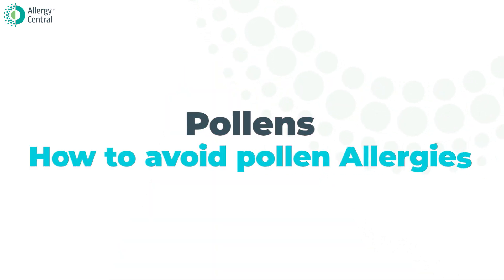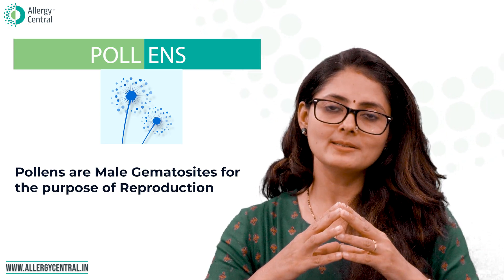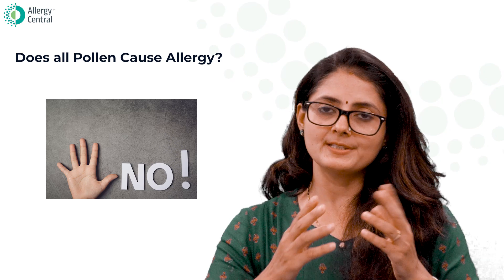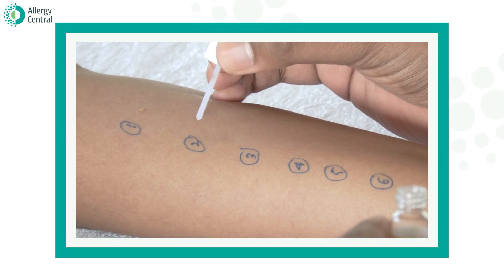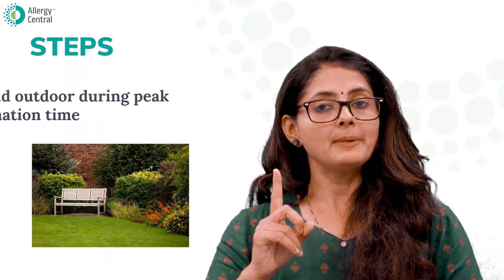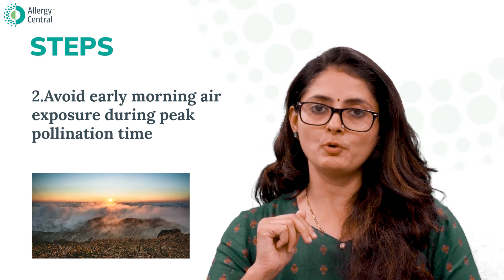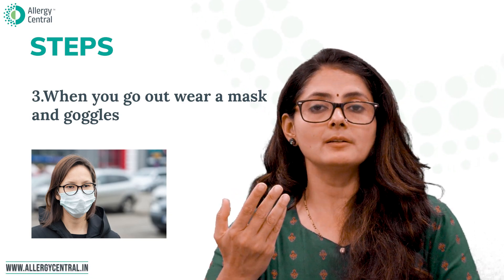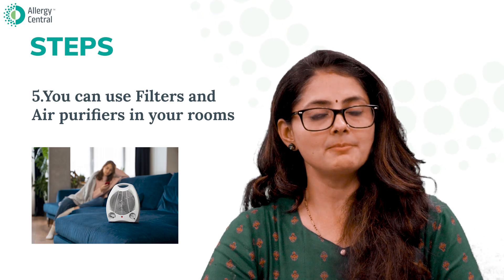How to Avoid Pollen Allergy | Dr Gayatri S Pandit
Pollen is a very fine powder produced by trees, flowers, grasses, and weeds to fertilize other plants of the same species. It’s also one of the most common causes of allergies in the World Wide.
In people with pollen allergies, The immune system begins to allergic reactions.

The allergic reaction leads to numerous irritating symptoms, such as sneezing, a stuffy nose, and watery eyes.